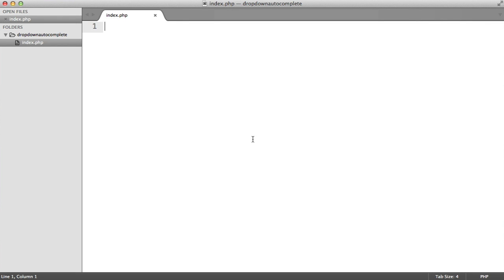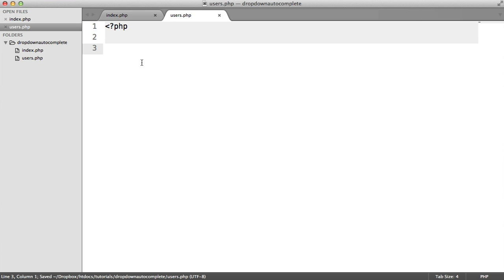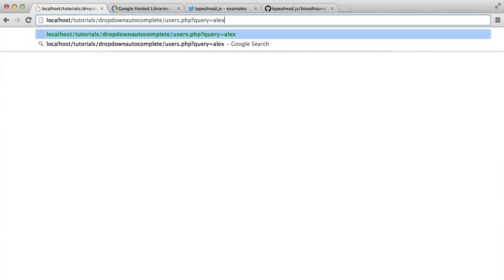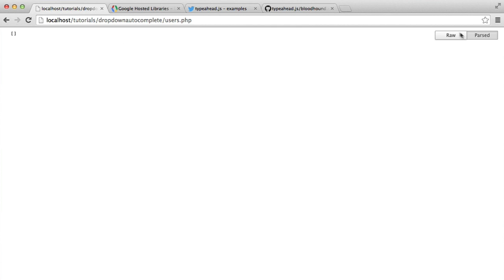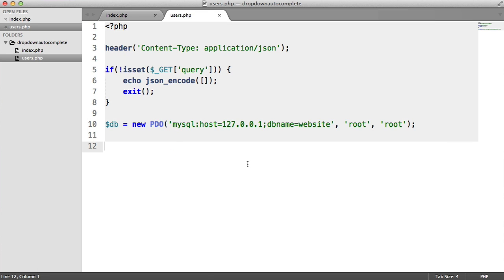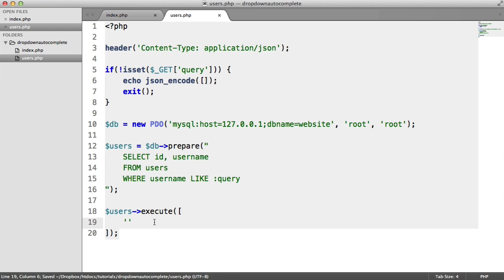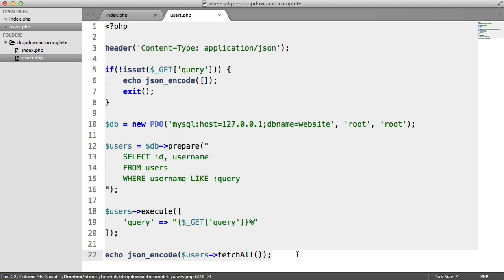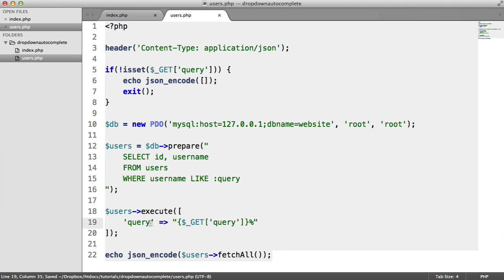Dropdown Autosuggest: JSON Output (3/5)